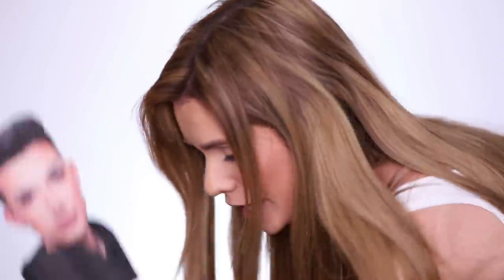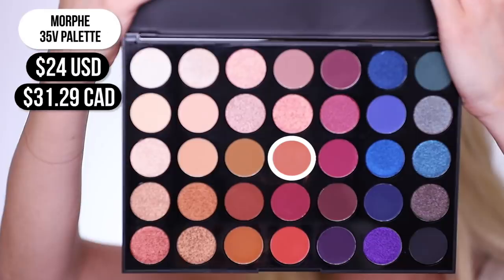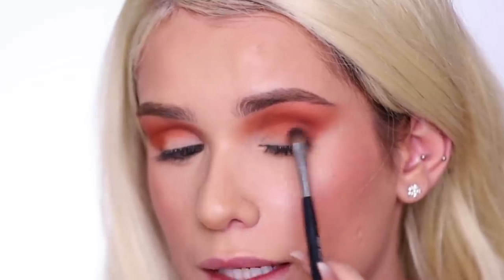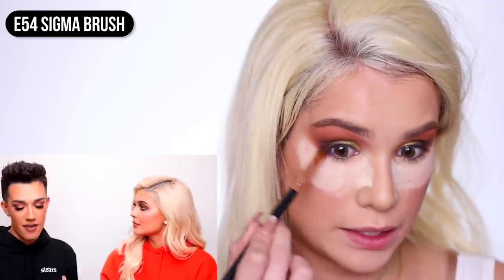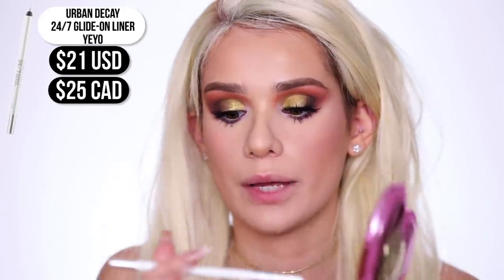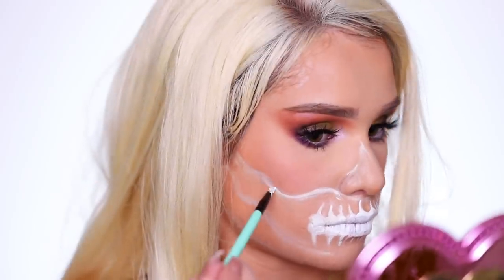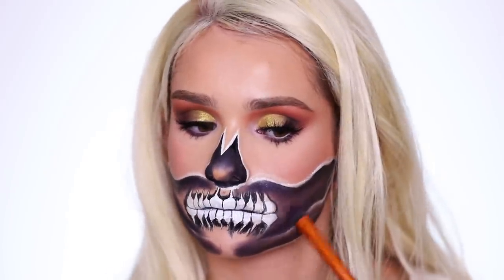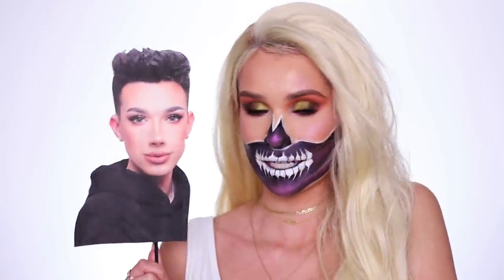Recreating KYLIE JENNER’S Halloween Makeup!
Hey S-Club! Today I tried following James Charles doing Kylie Jenner's Halloween Makeup. It's an easy glam skull halloween makeup tutorial and a great last minute halloween costume idea. Enjoy!

--- Products Used ---
FACE
- LAURA MERCIER TRANSLUCENT LOOSE SETTING POWDER
- URBAN DECAY 24/7 GLIDE-ON EYE PENCIL, YEYO -METALLIC WHITE
- TOO FACED SKETCH MARKER LIQUID ART EYELINER, PURE WHITE
- MEHRON MAKEUP PARADISE MAKEUP AQ FACE & BODY PAINT, WHITE
- MEHRON MAKEUP PARADISE MAKEUP AQ FACE & BODY PAINT, BLACK

EYES
- MORPHE 35V STUNNING VIBES ARTISTRY PALETTE
- MORPHE MORPHE X JACLYN HILL THE VAULT ARMED & GORGEOUS EYESHADOW PALETTE
- PRETTY VULGAR WRITING ON THE WALL EYELINER PENCIL, BLANK PAGE -NUDE
- SEPHORA COLLECTION LILLY LASHES FOR SEPHORA COLLECTION
(i used the style "Goddess")
- NYX PROFESSIONAL MAKEUP DUO CHROMATIC ILLUMINATING POWDER, LAVENDER STEEL

IF YOU READ the entire description COMMENT "Kylie Jenner commented on your instagram" to confuse everyone who isnt in on the joke haha! xo